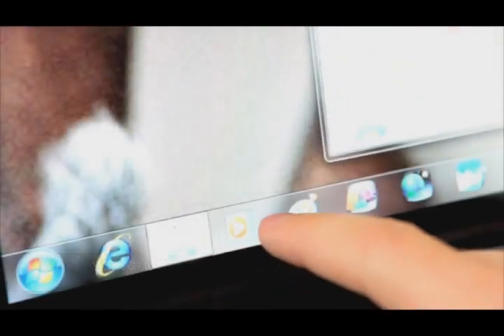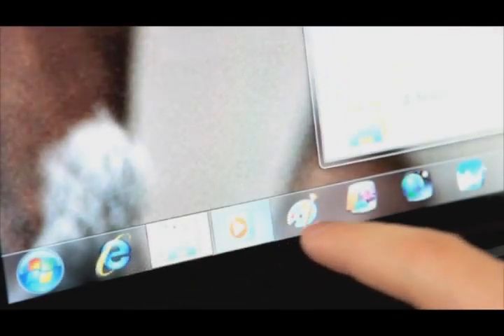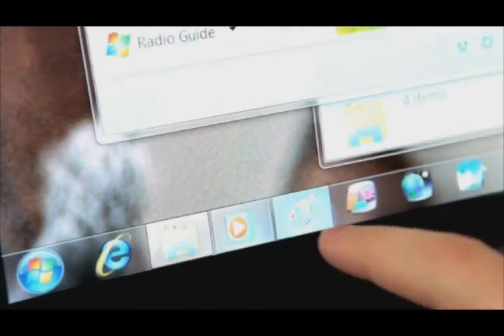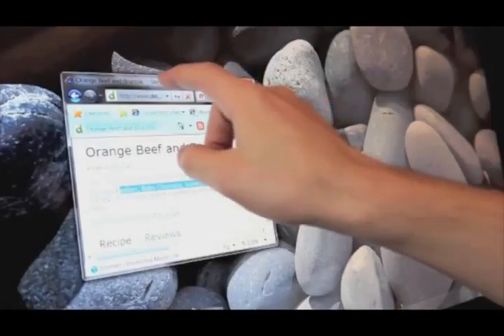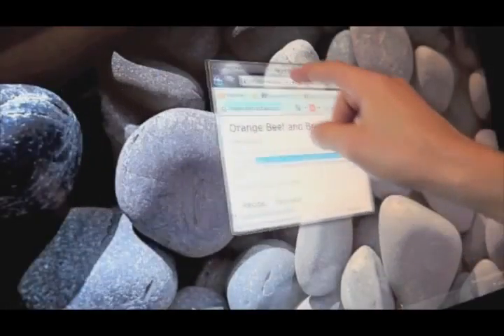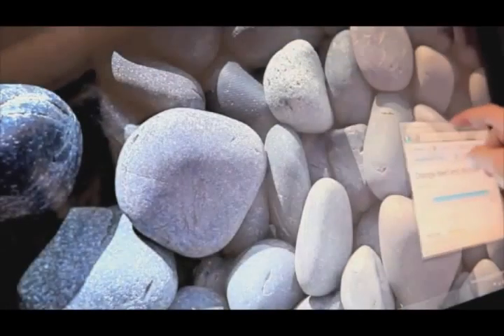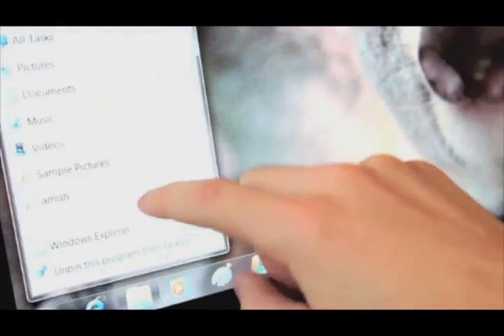HP WINDOWS Touch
觸控功能展示